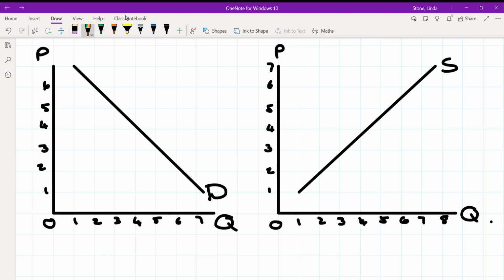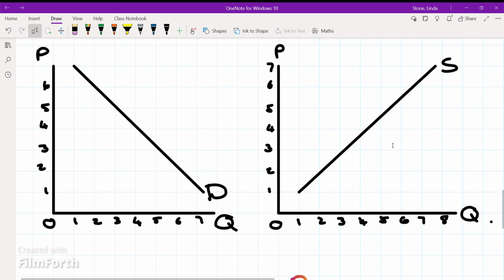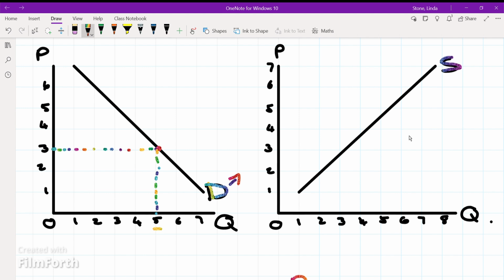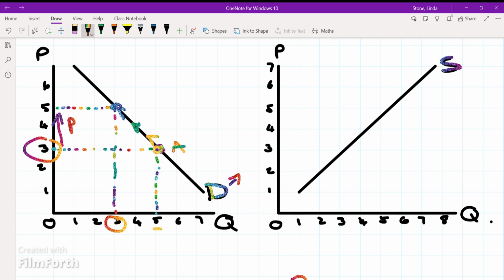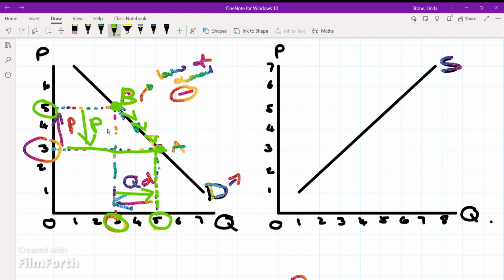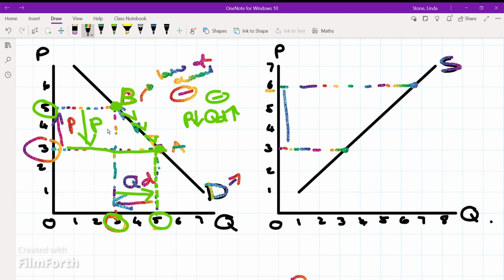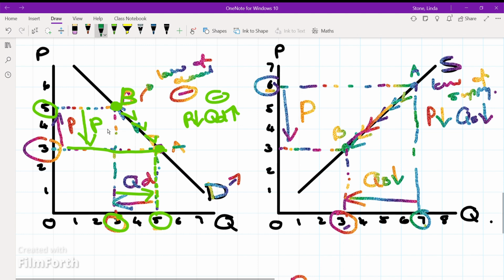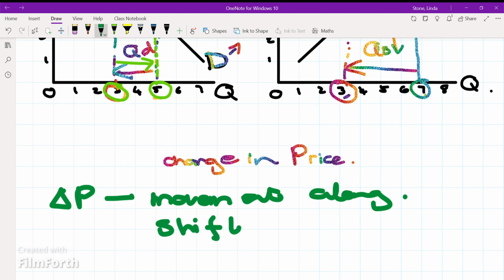A Movement Along the Curve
In this video, I show you what a movement along the curve looks like, and what causes it.